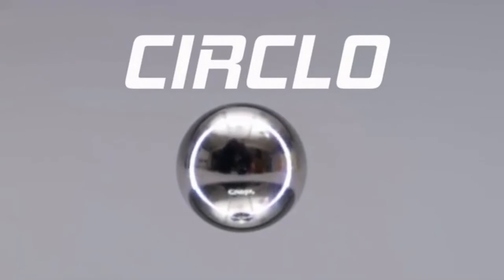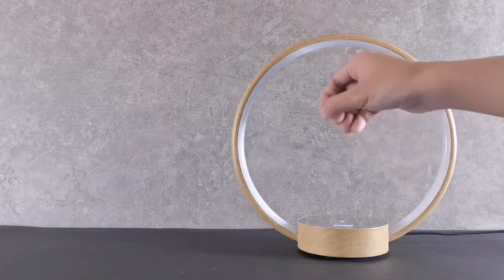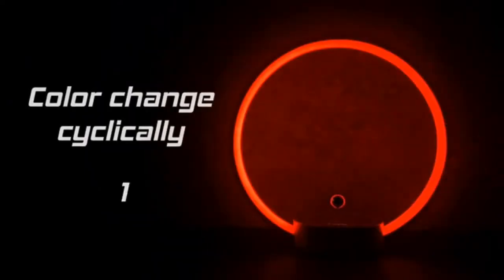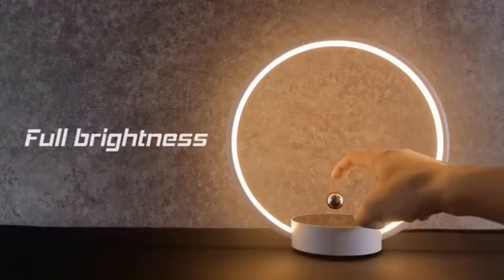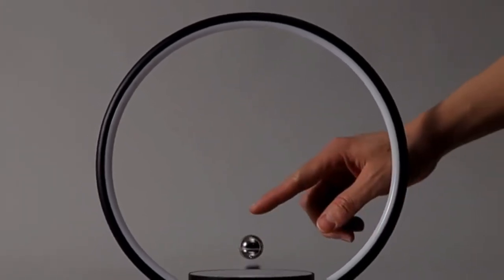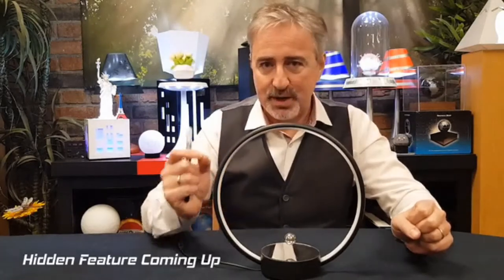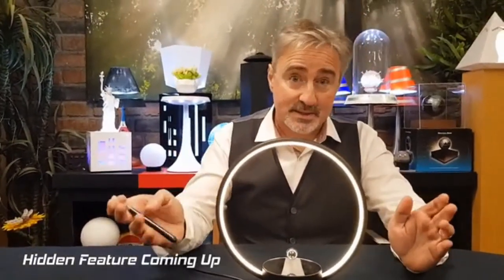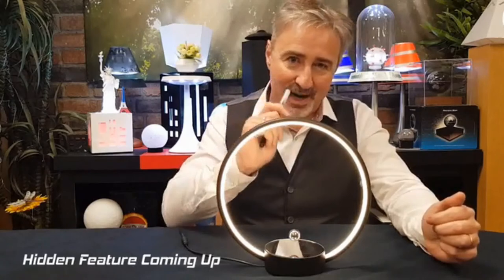Gizmo Hub | CIRCLO: A UNIQUE TABLE LAMP WITH LEVITATING SWITCH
| TAGS |
Kickstarter
Indiegogo
Kickbooster
Amazon
Ali Express
GadgetPlus
Shareasale
Crowdfunding
Crowdfunding Sites
Kickstarter Crowdfunding
Indiegogo Crowdfunding
Kickstarter Project
Indiegogo Project
Kickstarter Campaign
Indiegogo Campaign
Latest Crowdfunding
Newest Crowdfunding
Newest Inventions
Latest Inventions
Newest Technology
Latest Technology
Newest Gadgets
Latest Gadgets